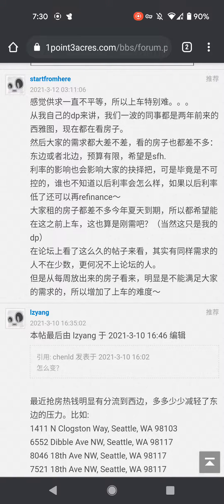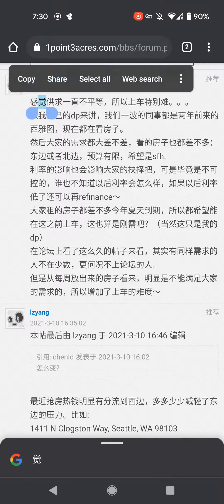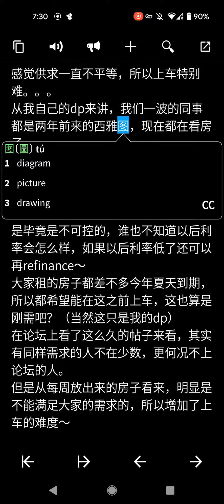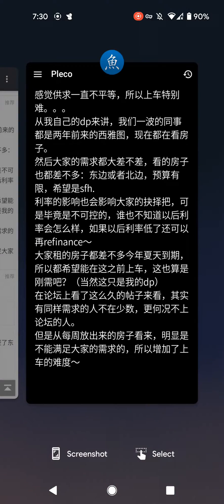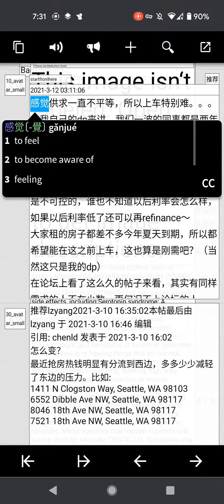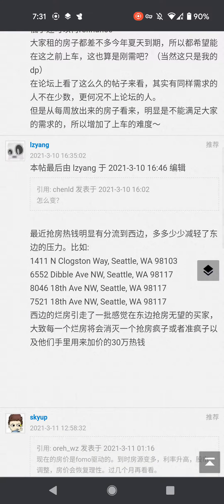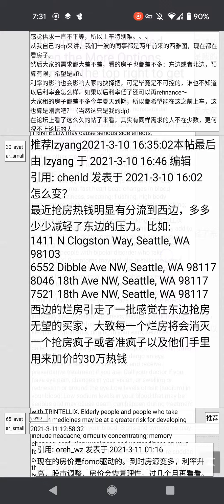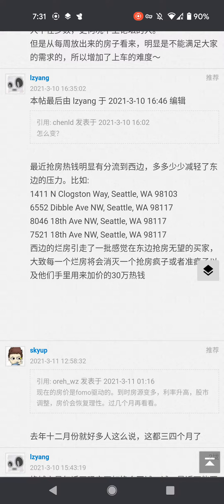Using Android Pleco screen reader to look up words in Chinese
This is a short video that shows you how to use Pleco's screen reader feature to look up words in Chinese. I'm wondering if there is a similar Android app that allows you to look up Japanese words using a screen reader.